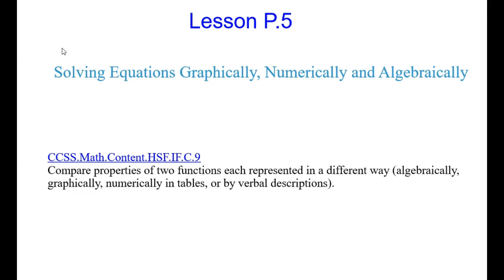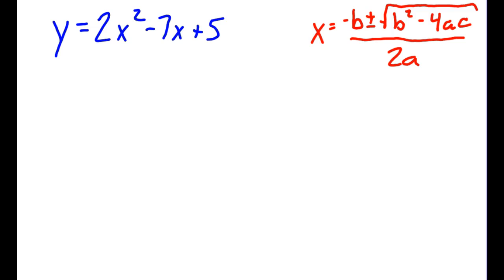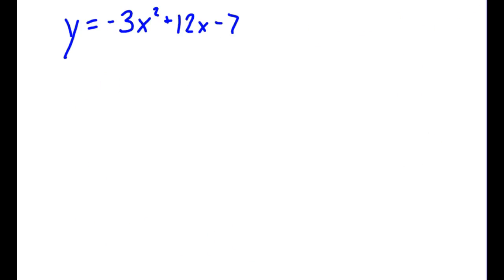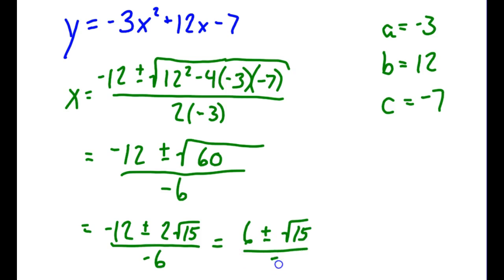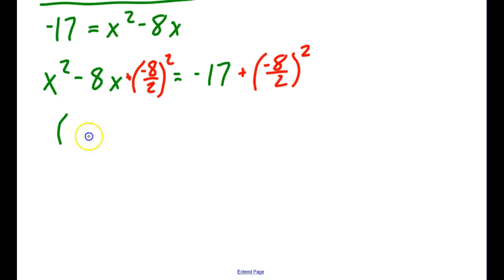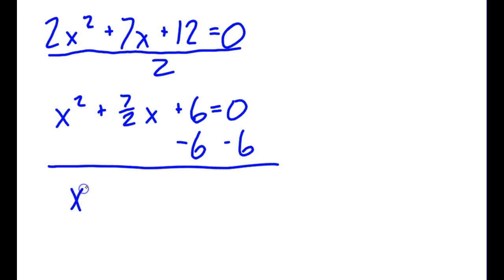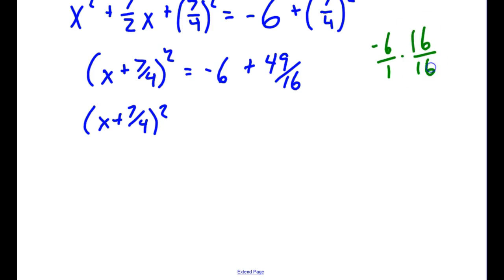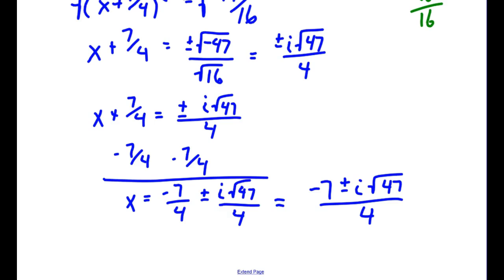Precalculus Lesson P.5